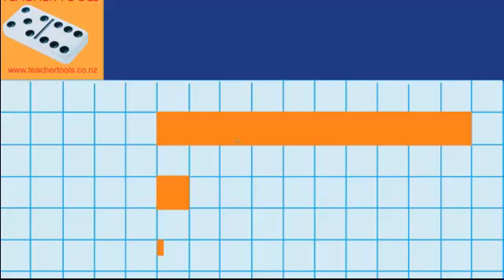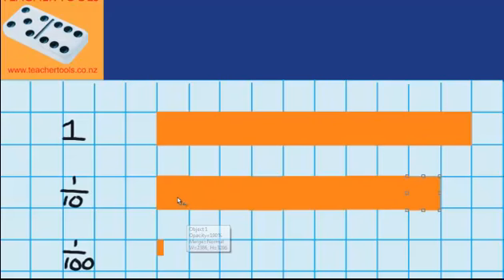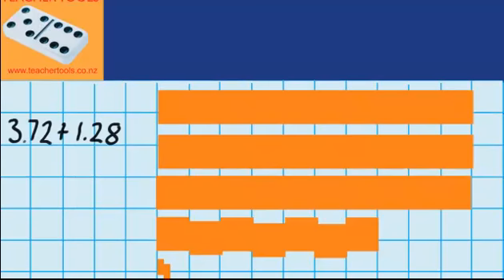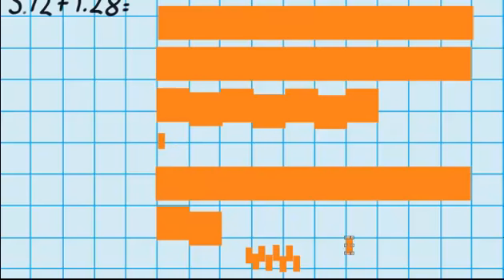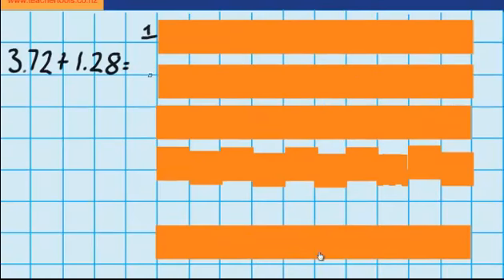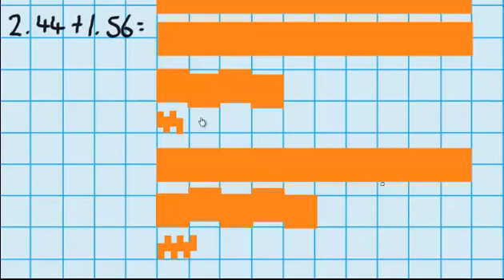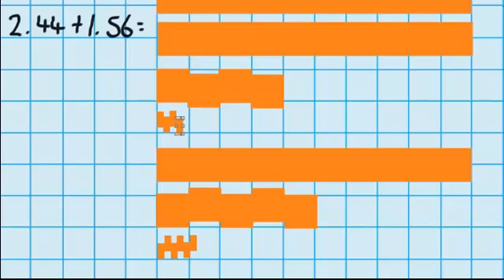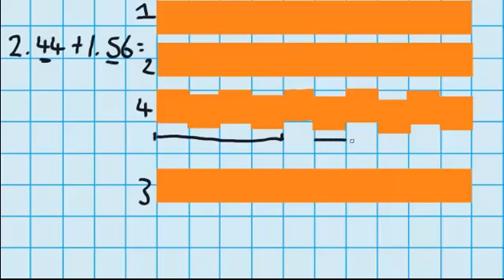How can 2 decimals so ugly make 1 so beautiful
How can 2 decimals so ugly make 1 so beautiful, fractions, decimals and percentages, numeracy, lessons, maths, Teacher Tools, video